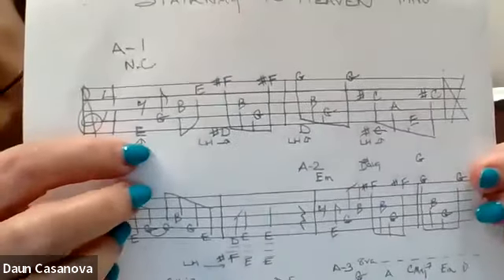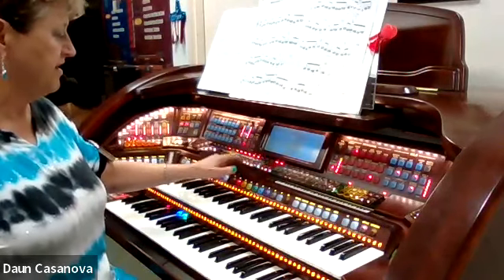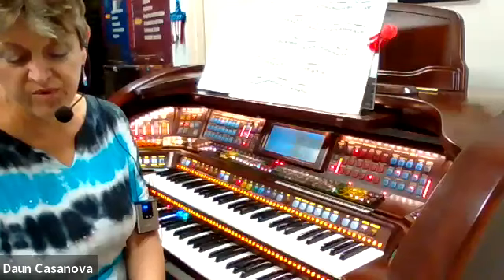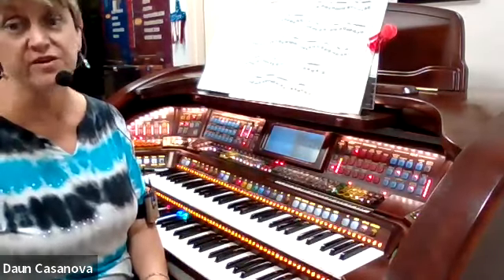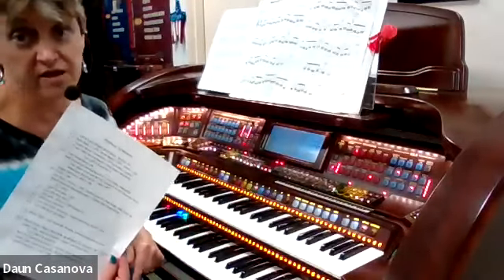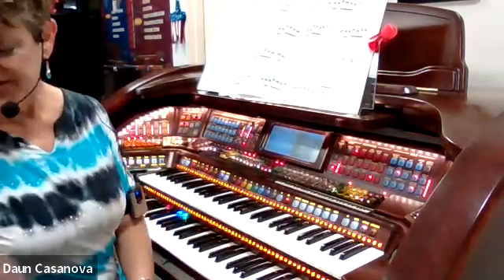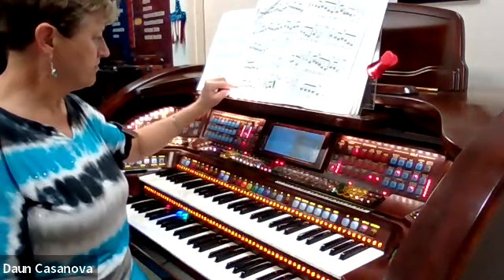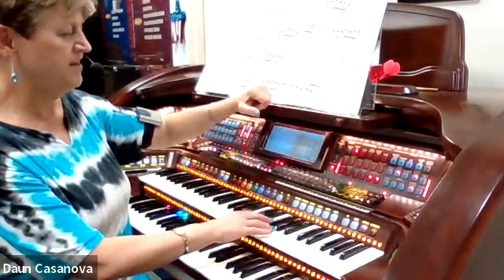Daun's Wed Interm V.C. feat “Stairway To Heaven” part 2 (June 15, 2022)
"Re-Arranging", Chords, Finger Positioning, Set Up suggestions and more!